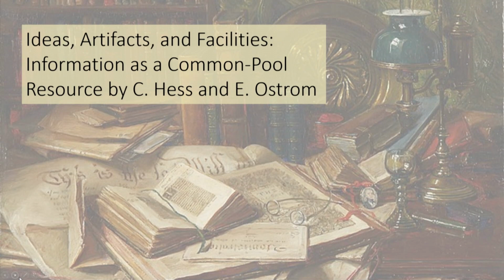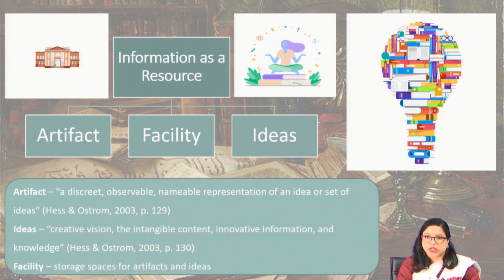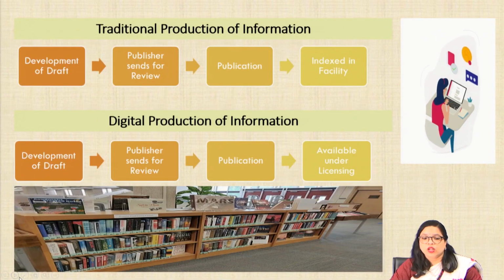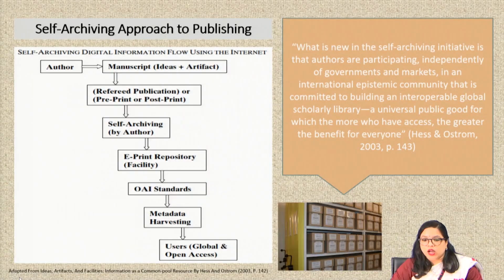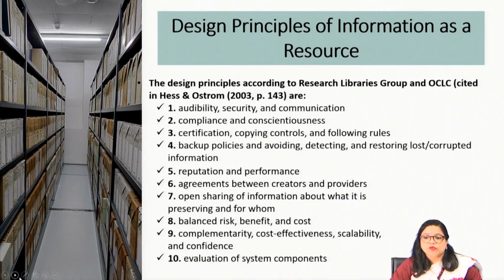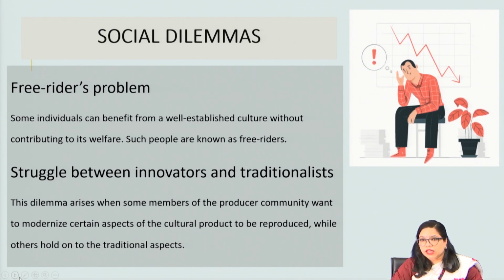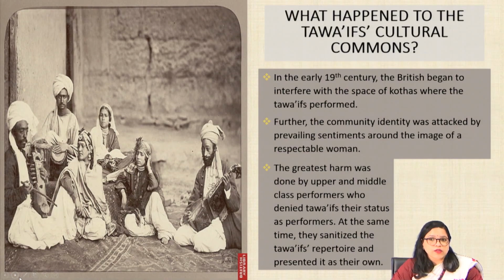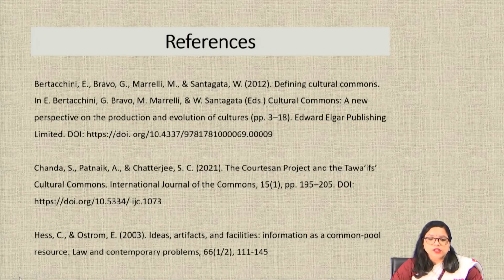Lecture-07: Community Control of Natural Resources and Man-Made Resource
Course Name : Sociology and Resource Management